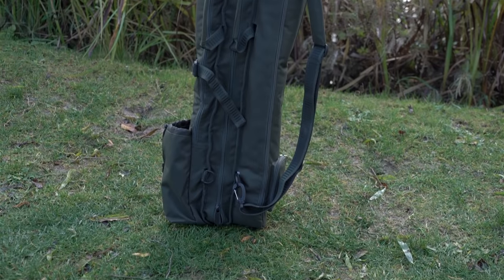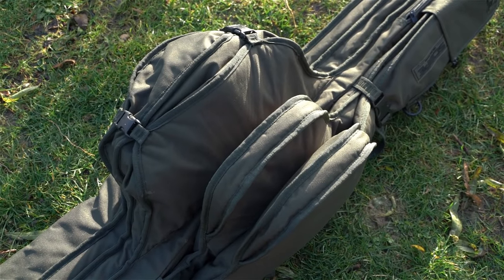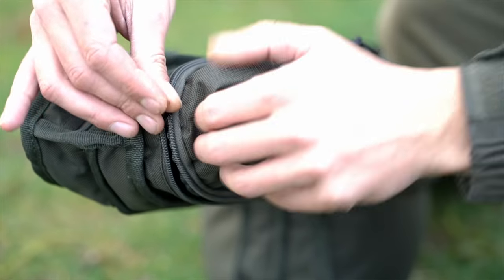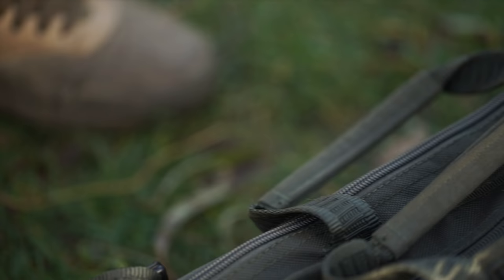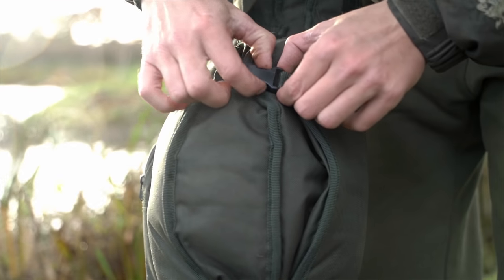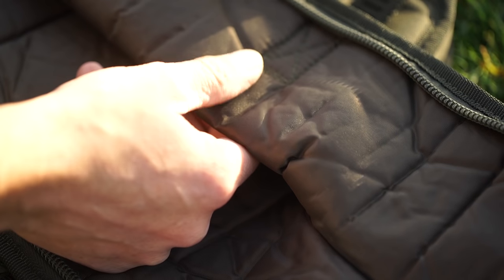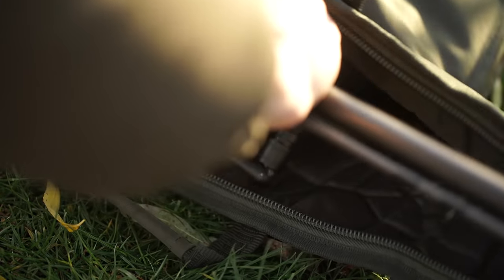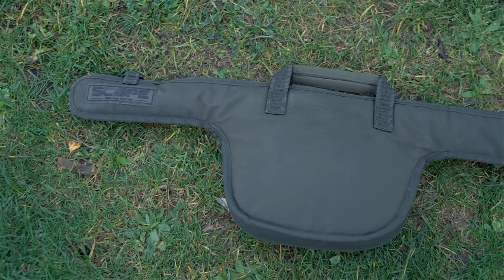Scope Rod Skins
Zipped, padded hi-protect skins to carry tackled up Scope rods and reels.